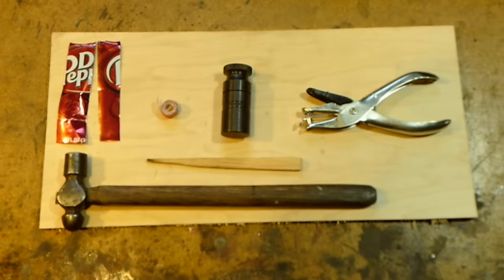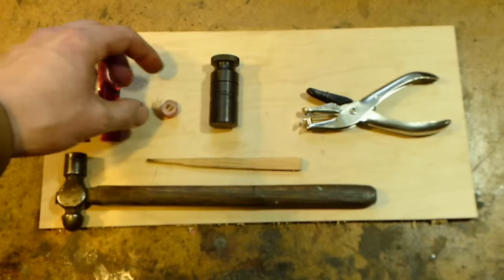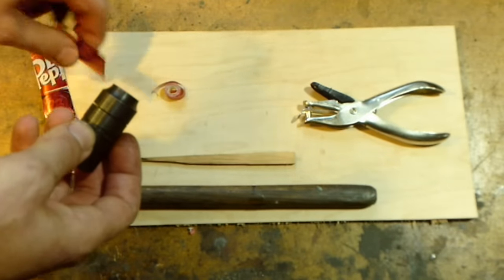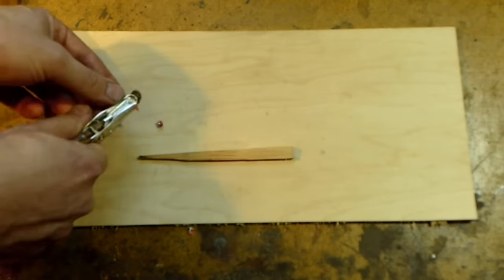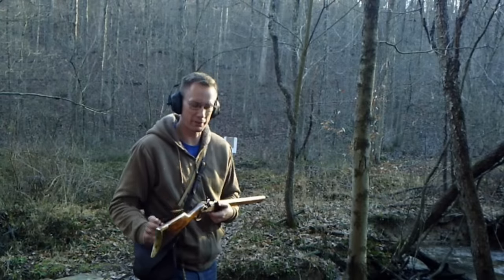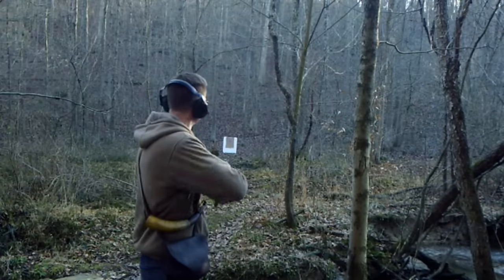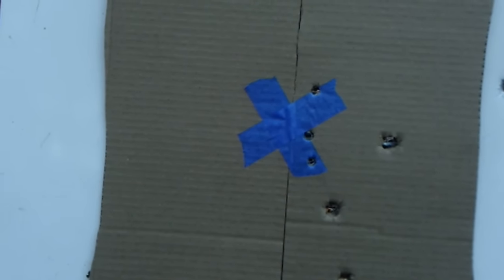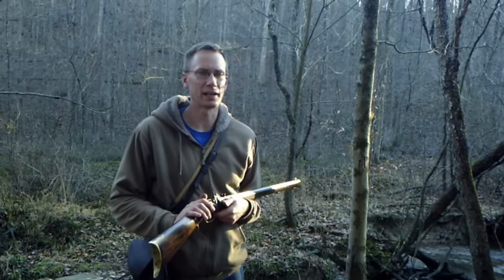Making Percussion Caps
On this episode, we show how to make your own caps.